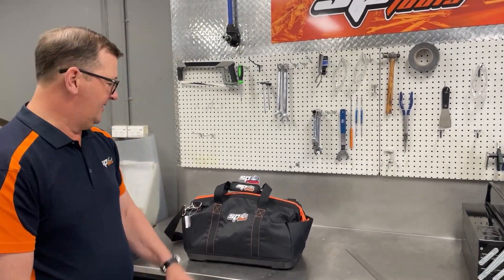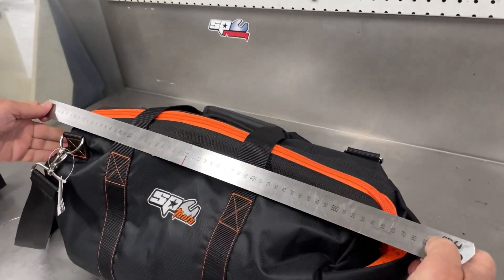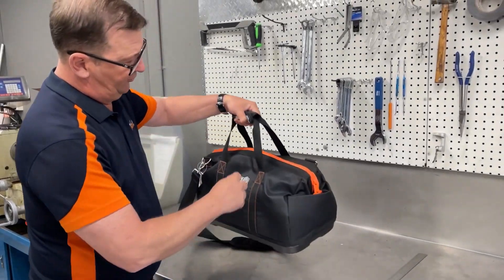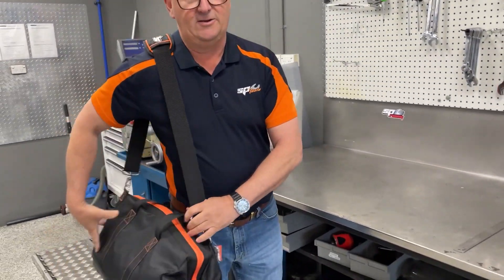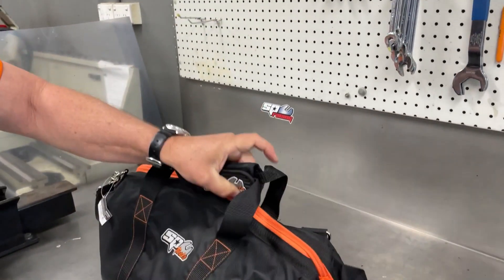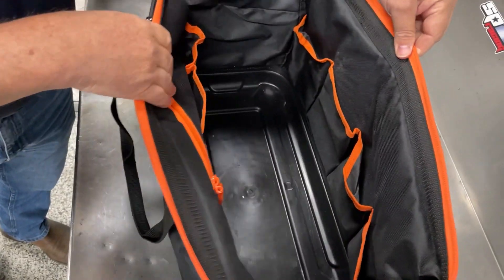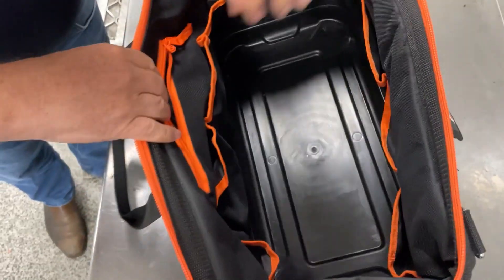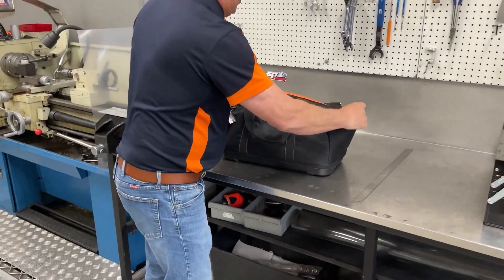OPEN MOUTH TOOL BAG - SP TOOLS (SP40360)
FEATURES:
580w x 540d x 380h (mm)
• Semi-rigid construction
• Easy access pockets and compartments for
your storage needs

• Heavy duty fabric & moulded waterproof
base for long lasting durability

POCKETS AND COMPARTMENTS:
• 8x Internal Pockets & 1x Zipped Compartment
• Base Compartment: 250w x 500d (mm)